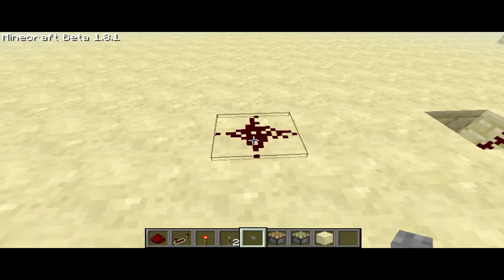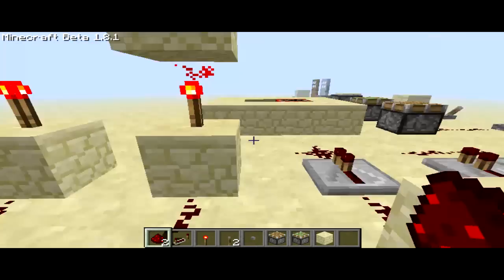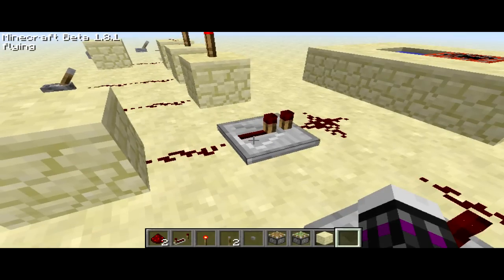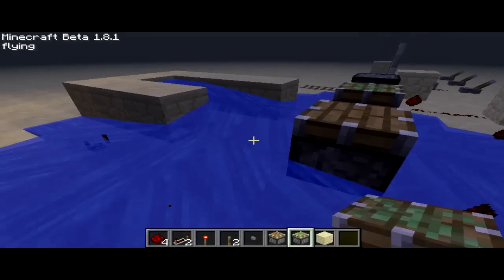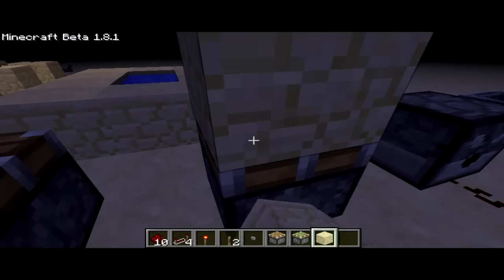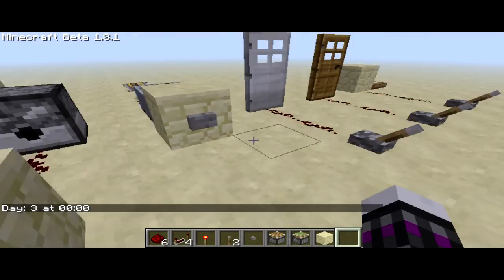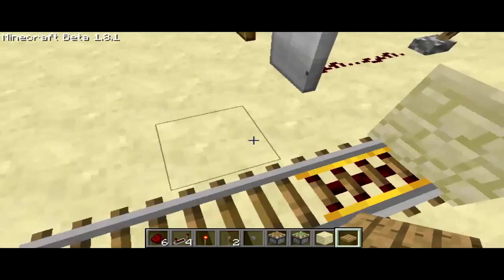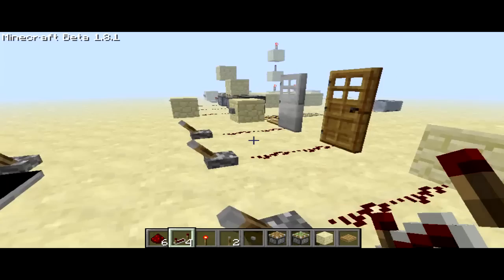Minecraft Redstone For Blockheads Ep.1 The Basics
The first in its series where I explain EVERYTHING in redstone. This is the guide you will want to follow. This is Redstone For Blockheads.